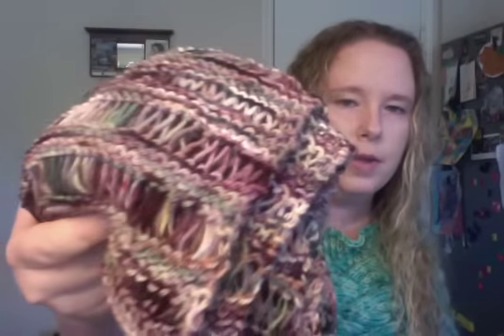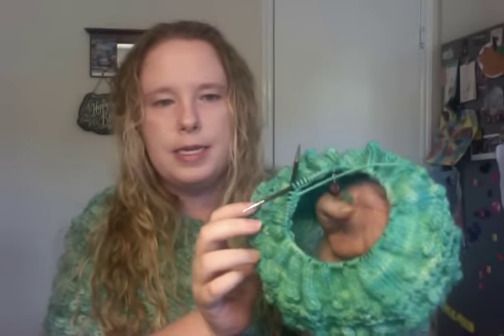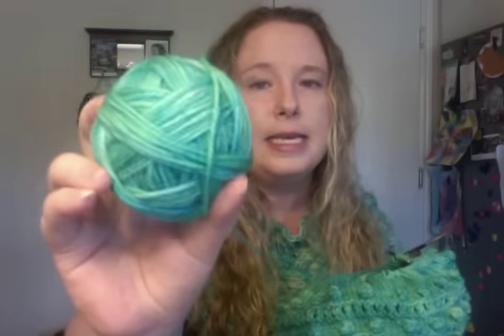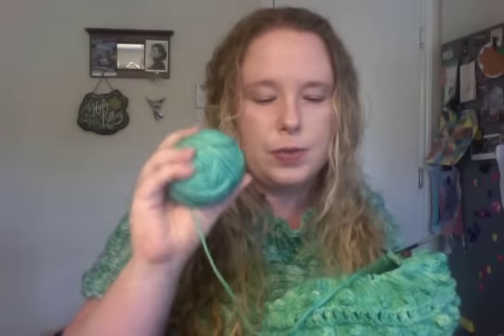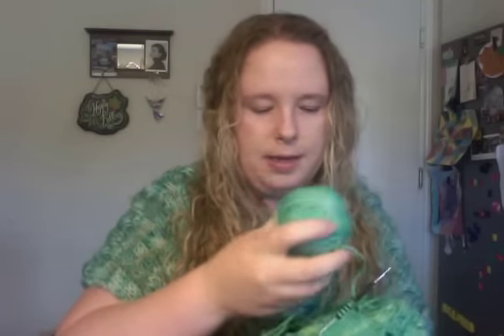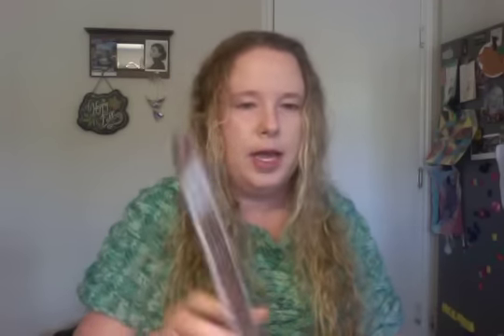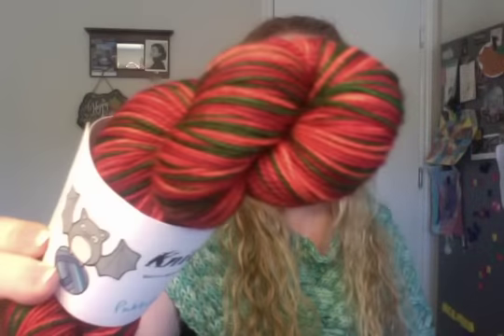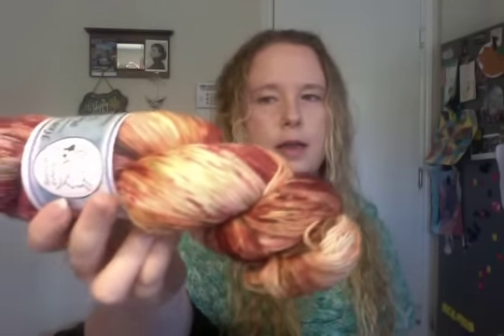BookishStitcher Podcast Episode 63: All the Halloween Bags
The two cowls I was working on last week have been finished.  This week I brought out my Halloween bags and cast on all new projects to put in them.  I am prepping and getting ready for Spinzilla (a week-long spinning team challenge).  Prizes for everything were announced!  The book this week is The Vanishing by Wendy Webb.